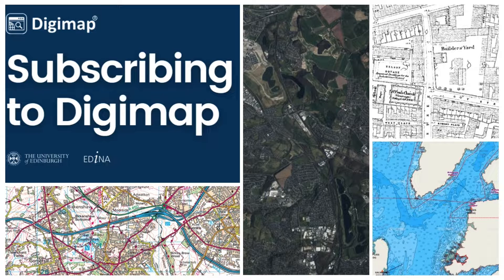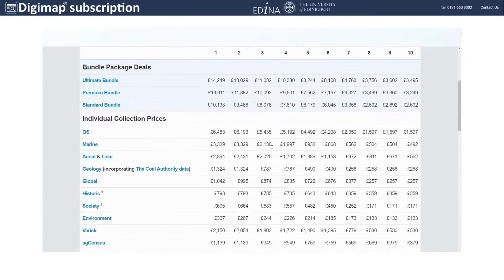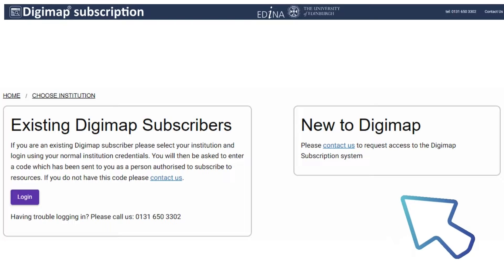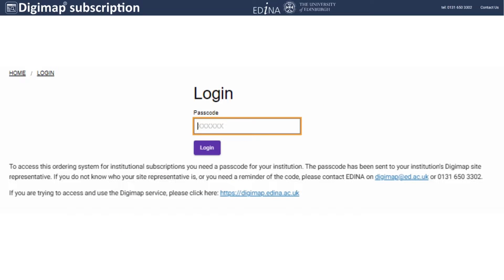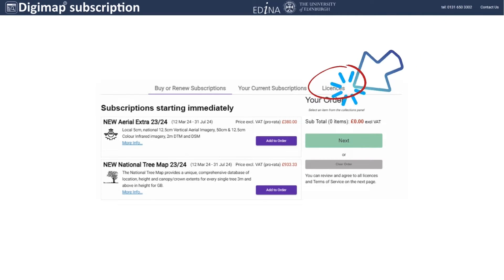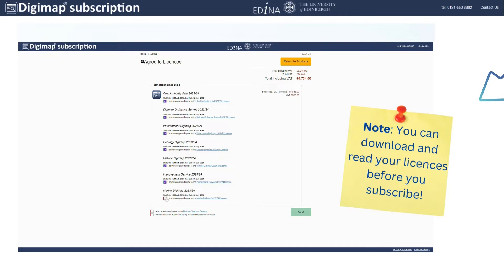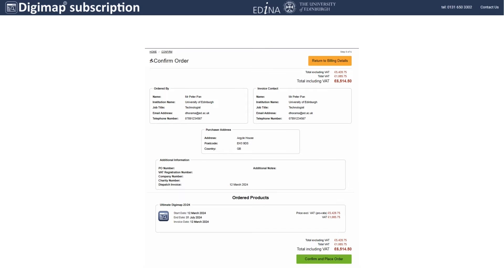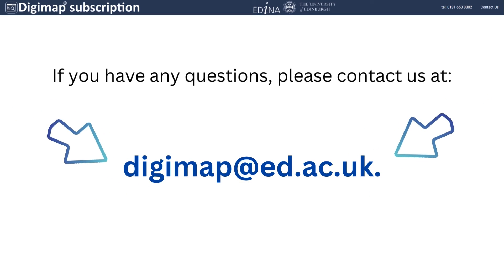Subscribing to Digimap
Whether you’re an educator, researcher, or curious explorer, Digimap offers a treasure trove of spatial data and maps to fuel your academic journey and elevate your research, enhance your teaching, and navigate the world of geospatial data.

What You’ll Discover:
Simple Subscription Steps: We break down the process, making it accessible for authorized staff members.
Versatile Collections: Explore Ordnance Survey, historical, geological, LiDAR, and marine maps—all at your fingertips.
No Limits: Digimap empowers every student and faculty member with unrestricted access.